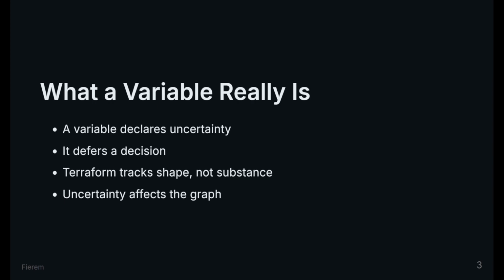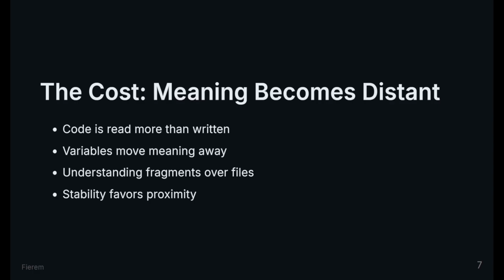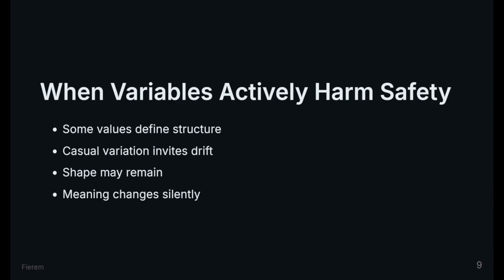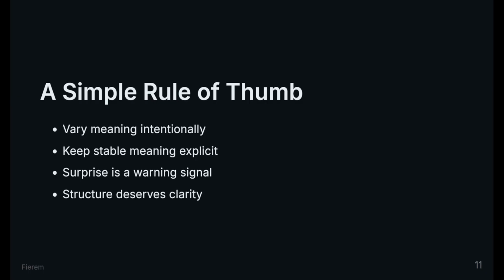When Not to Use Variables in Terraform: Structural Clarity, Identity, and Graph Risk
Variables introduce flexibility.

But flexibility changes how Terraform understands meaning.

This lesson examines when variables reduce clarity instead of improving design. Rather than focusing on syntax or usage patterns, we analyze how variables affect identity, dependency structure, and graph visibility.

Using minimal AWS-typed resources strictly as evidence, we explore how indirection influences Terraform’s reasoning and how structural meaning can become obscured when values are unnecessarily abstracted.

You will learn:

Why a variable represents deferred meaning, not just a value

How indirection affects Terraform’s dependency graph

When abstraction increases cognitive load without adding leverage

Why structural parameters like count change blast radius visibility

How proximity of meaning improves reviewability and reduces risk

The goal is not to discourage variables.
The goal is to use them intentionally.

Lesson 42